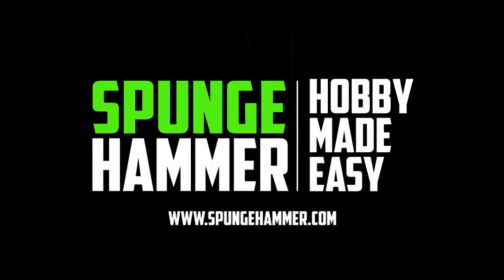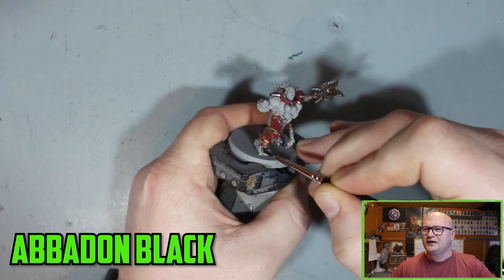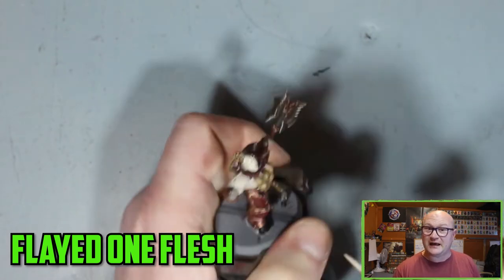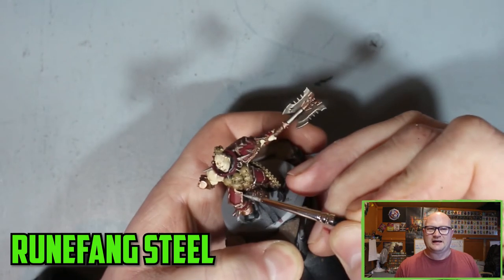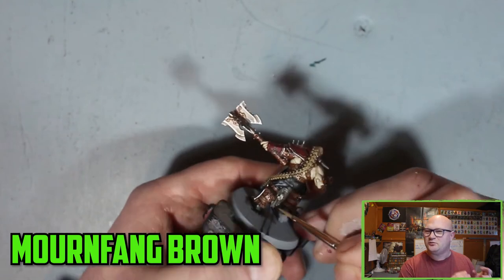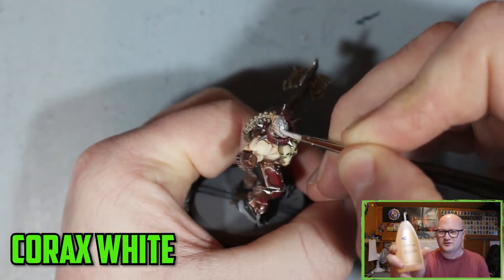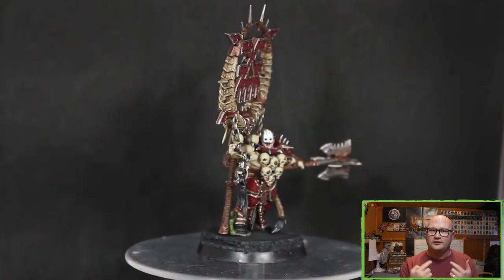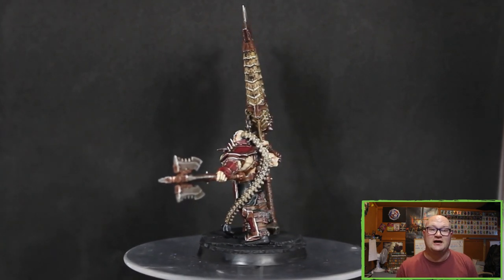How to Paint Khorne Bloodsecrator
I'm sure we have all done this at one point, make great progress painting a model and suddenly there's one part that's completely messed up! Well that's what happened here but don't worry there is an easy fix to removing the paint from specific parts!

Spungehammer.com